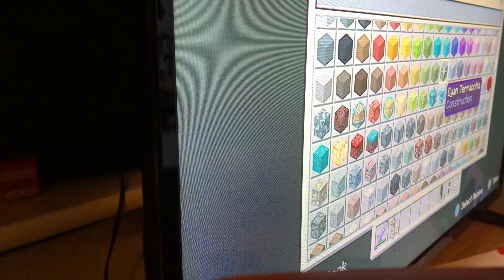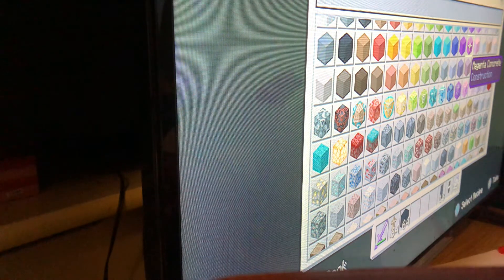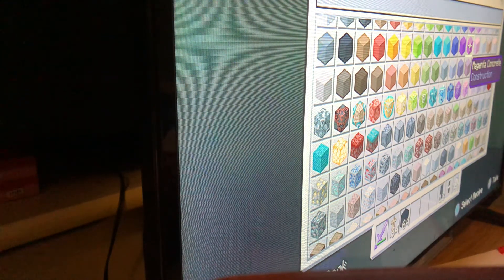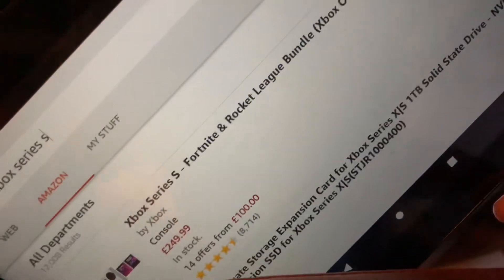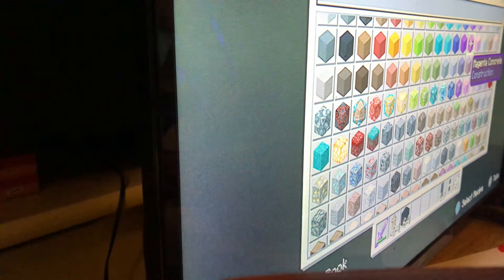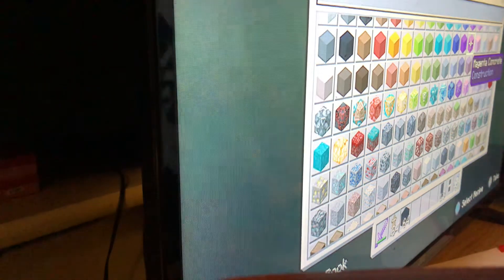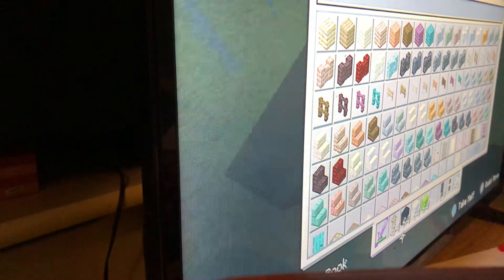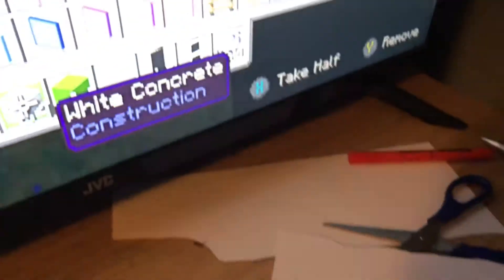Tutorial how to make Xbox series X￼